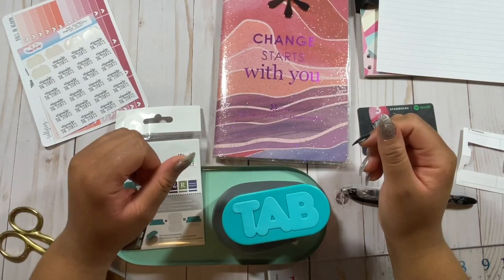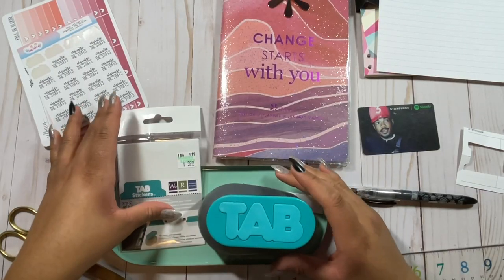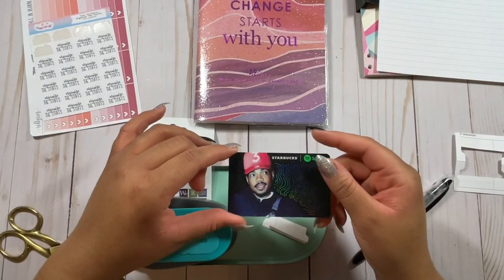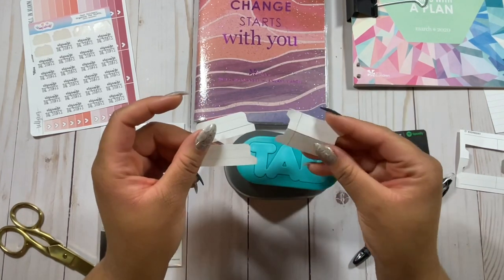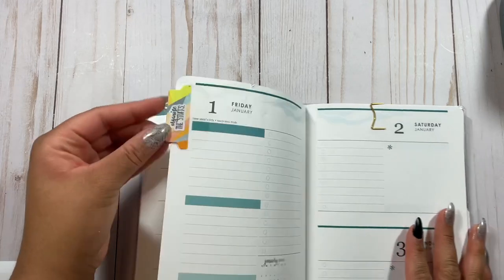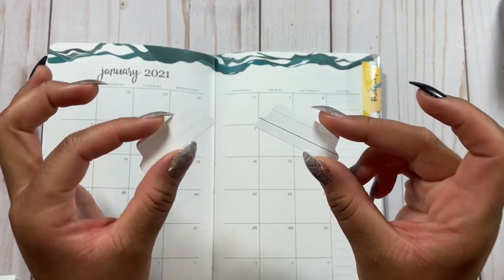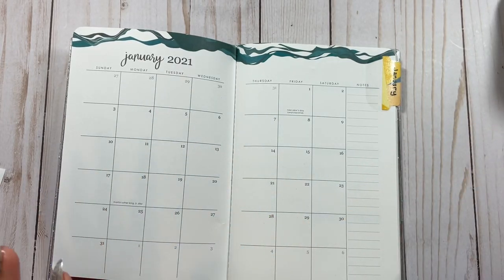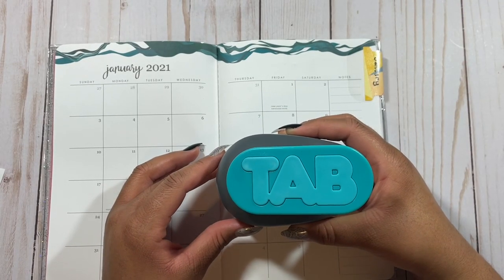We R Memory Keepers Tab Punch | Tutorial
Hi Planners 👋🏽! Tune in as I show how to create tabs with the We R Memory KeepersTab Punch. I love personalizing my planners, binders, and notebooks by creating my own tabs. Adding tabs also improves functionality.

🖤Papermate Liquid Flair Pen